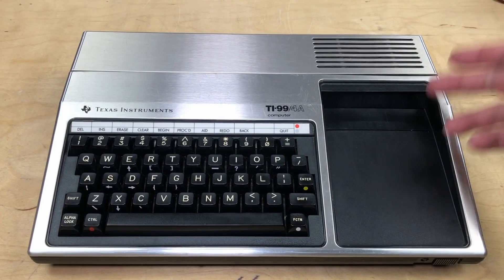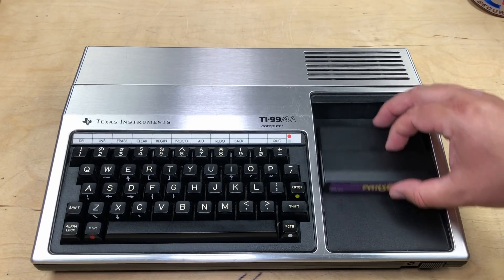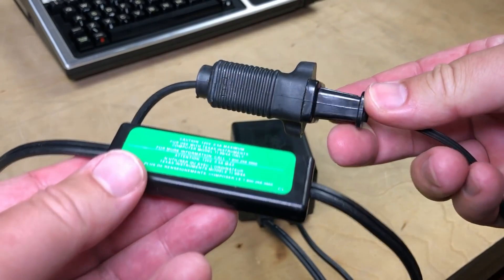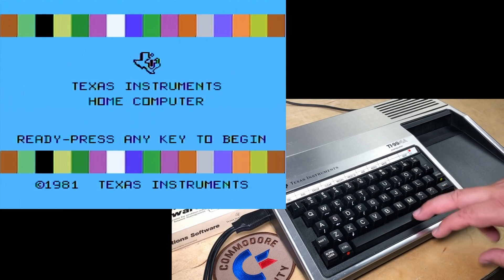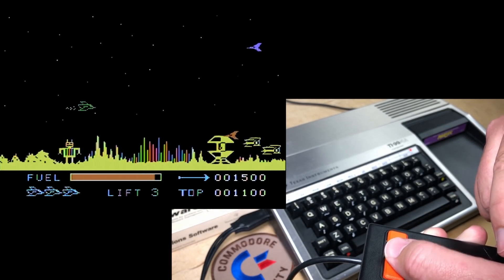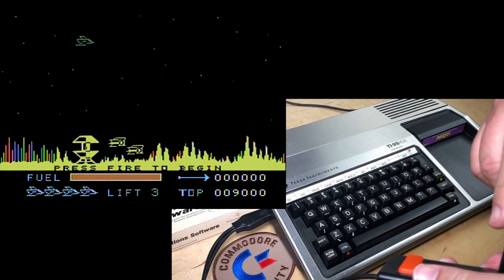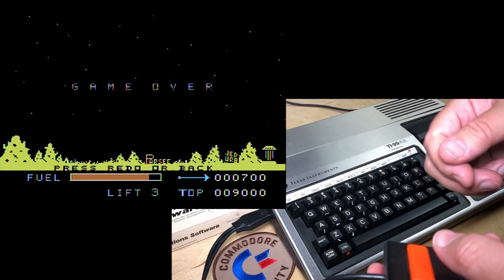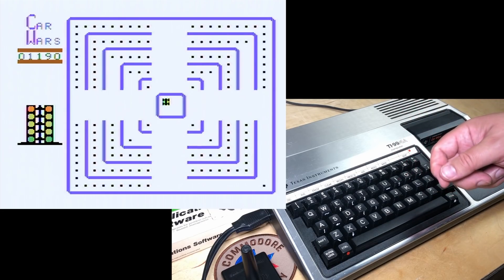TI-99/4A: 40th Birthday (Party?)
The Texas Instruments TI-99/4A is 40 years old, so it's about time we take a look at it! We compare it and its predecessor the TI-99/4, talk about their specs, and play a couple games with some related diversions.

Index:
0:00 Introduction
1:45 Comparing TI-99/4 and /4A, tour around computer
6:25 16-bit?
7:45 Playing Parsec
11:08 Parsec Quirks
13:40 Car Wars Info (Auto Duel asides)
15:45 Playing Car Wars
17:20 Thanks!